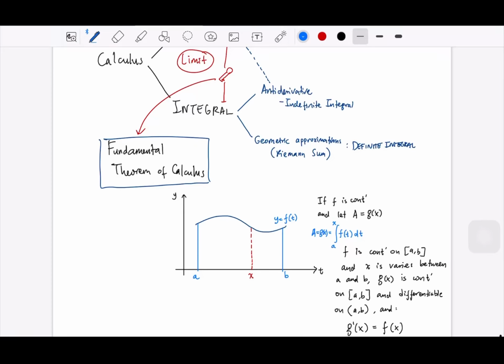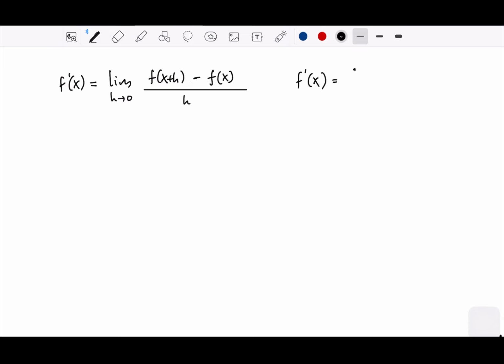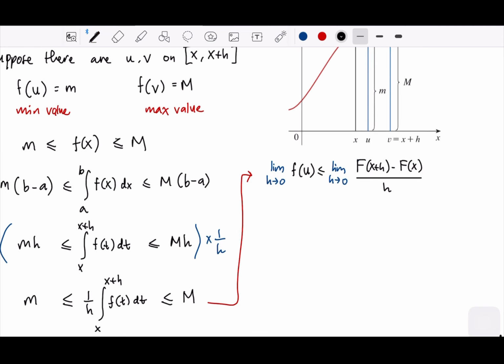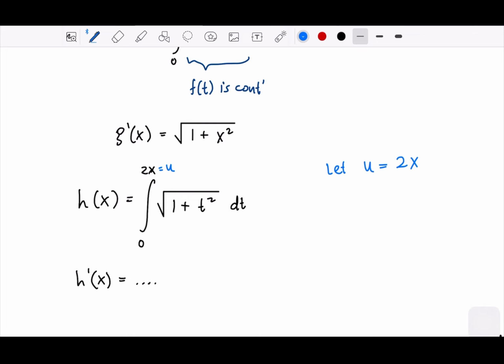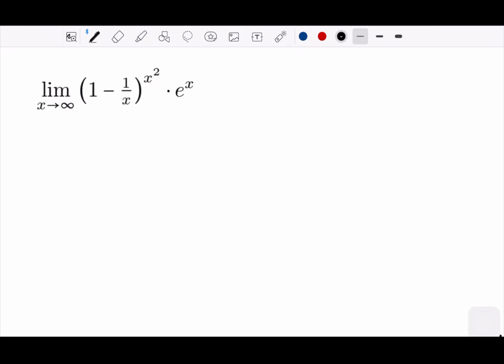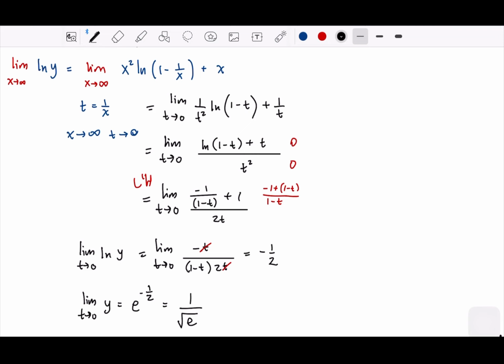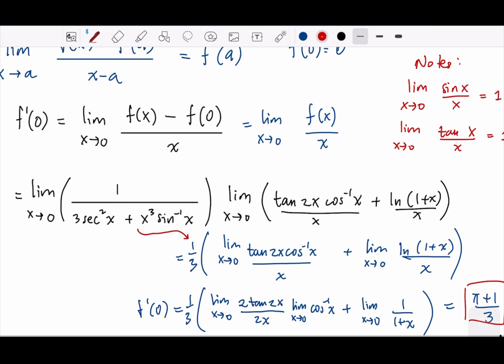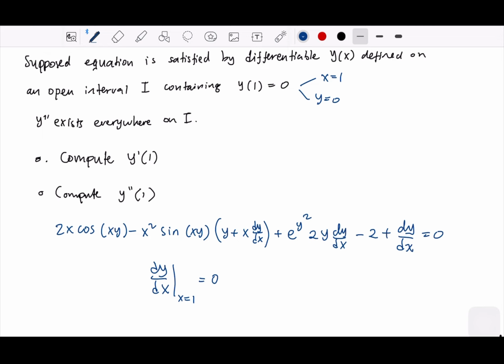Calculus I class 11/16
This is the recording of the calculus I on class 11/16